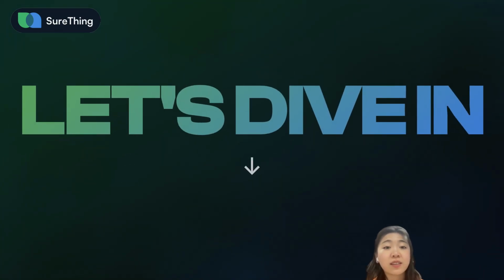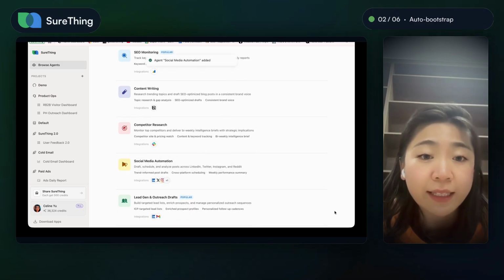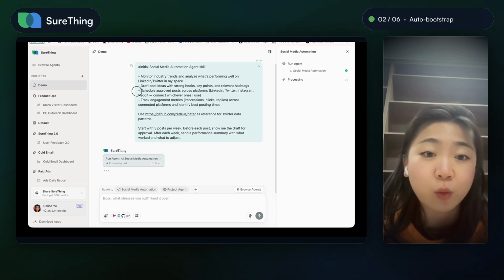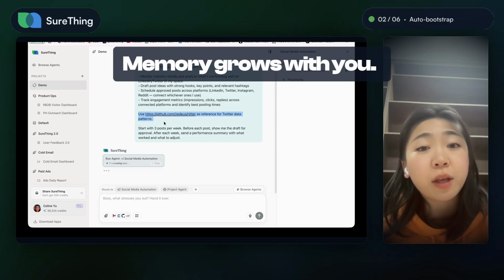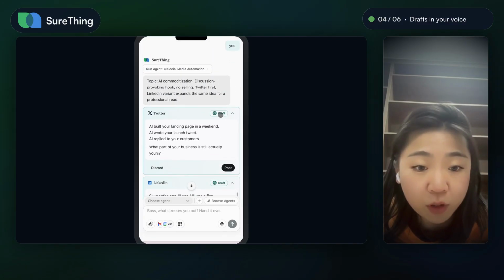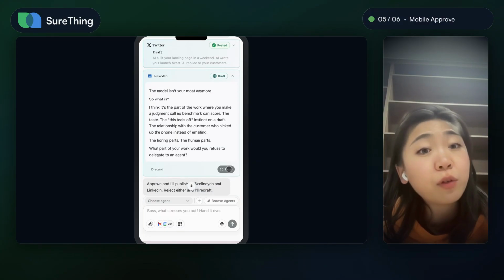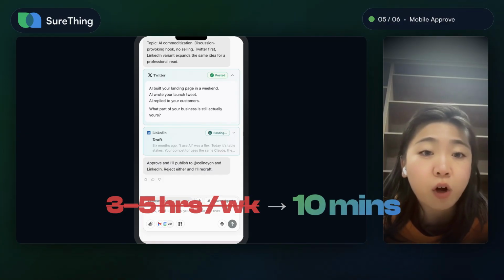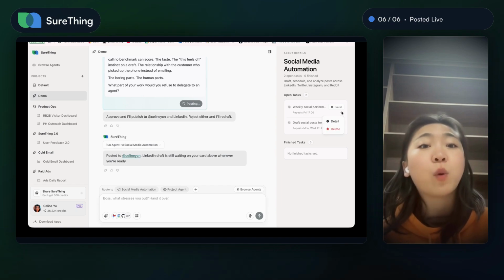Watch Your AI Agent Build Your Social Media Presence in 3 mins | OpenClaw Alternative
Tired of spending hours on social media posts that get no traction? This video shows you how to set up an AI agent to handle all your social media management. The agent drafts and schedules posts for various platforms, allowing for easy, one-tap approval from your phone. This powerful ai automation streamlines your content creation process, making social media automation simple and effective.

In this video I walk through exactly how it works inside SureThing — no code, no setup form, the agent literally installs itself.

⏱ Chapters
0:00  The 3-5 hour problem every founder has
0:27  Browse Agents — finding pre-built AI teammates
0:43  Watch the agent install itself (no setup form)
1:15  Why "memory" is the whole product
1:31  Drafts in your voice — Twitter + LinkedIn variants
1:55  One-tap approval from your phone
2:18  3-5 hours → 10 minutes (the time savings math)
2:27  Output across Twitter, LinkedIn, and Reddit
2:45  Try it free

🧠 Key concepts
• AI agent that maintains MEMORY across sessions — learns your voice with every approval
• Self-installing — no wizard, no config form, agent decides what it needs
• Mobile-first approval workflow — review drafts over coffee, not at your desk
• Multi-platform native — same idea reshaped for each audience (not just cross-posted)

💬 Got questions about agent memory, voice training, or the mobile workflow? Drop a comment — I read every one.